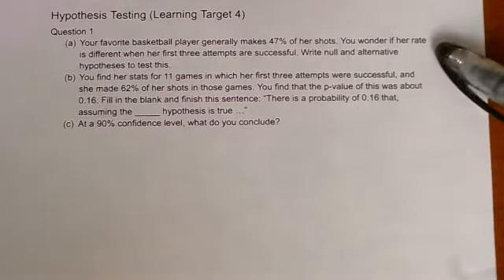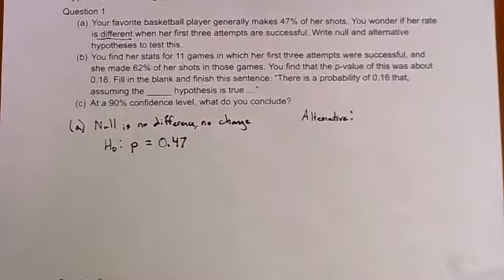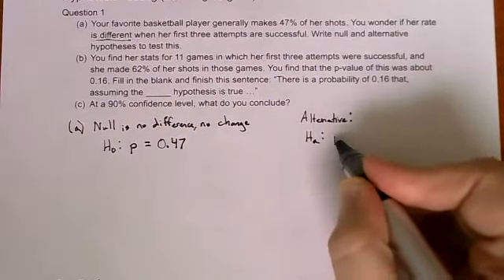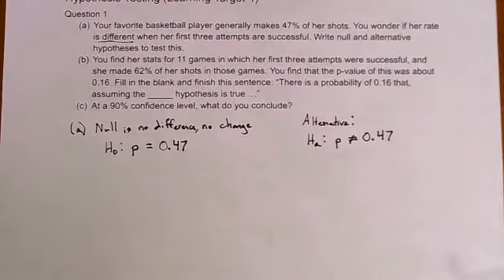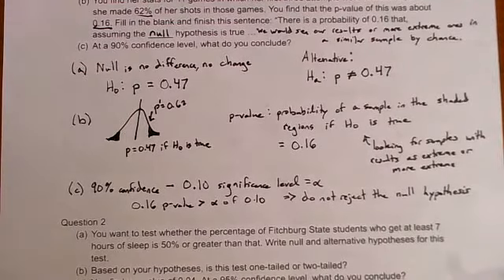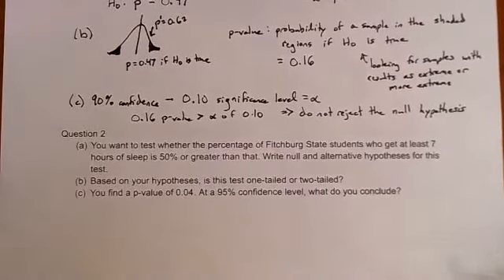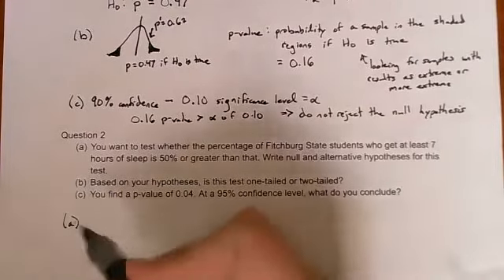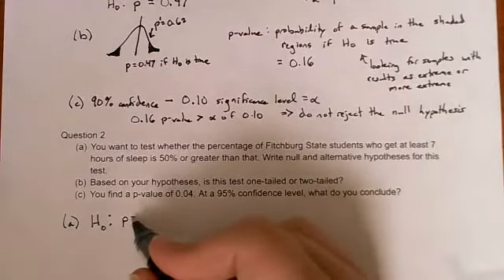Math 1700 Spring 2022 Learning Target 4: Hypothesis Testing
Review for Checkpoint 2 Questions on Hypothesis Testing